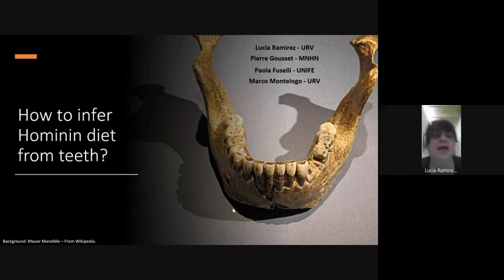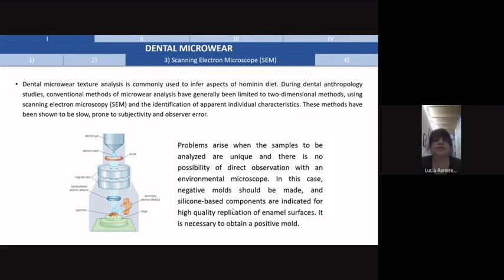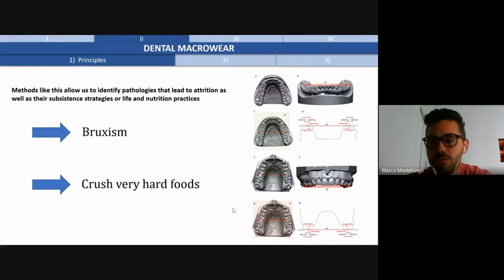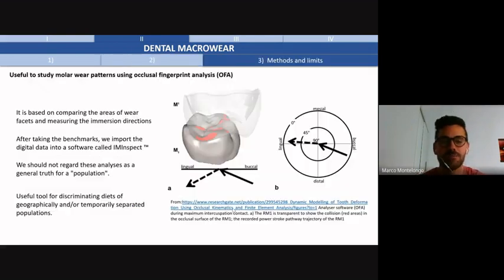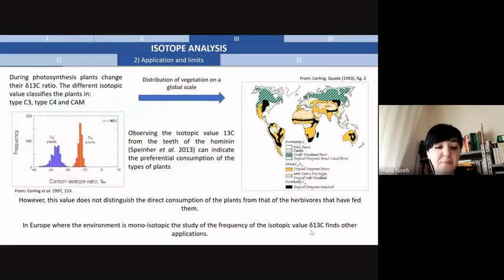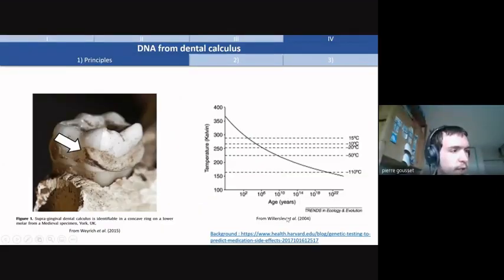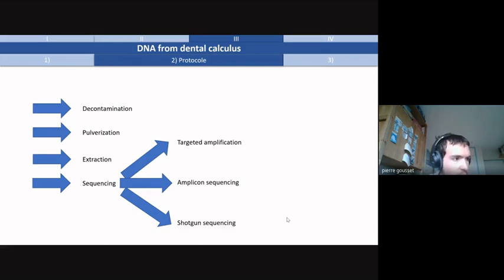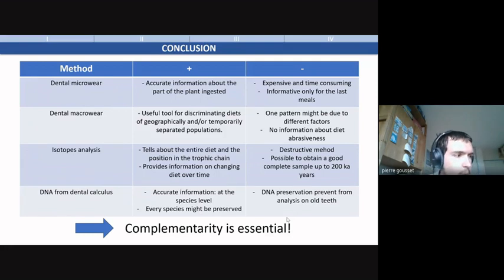How to infer Hominin diet from teeth?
IMQP Student Essay for the course of Methodologies in Archaeological research
Abstract
Changes in the type of diet are linked to many aspects of the hominin evolution. Considering the great interest in this aspect, several methods have been studied to determine the hominin diet over time. In this contribution we focused on the numerous information that can be deduced from the teeth. The anatomical approach has been described, through the analysis of micro and macro dental wear, and the molecular one, through the study of stable isotopes and DNA. For each of these methodologies, significant case studies have been chosen to show the potential and limitations of each methodology.